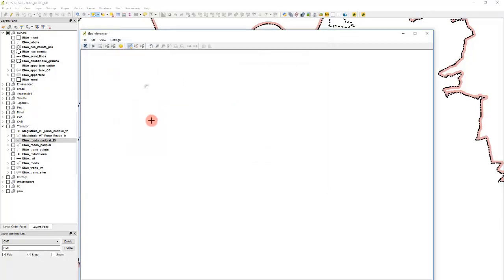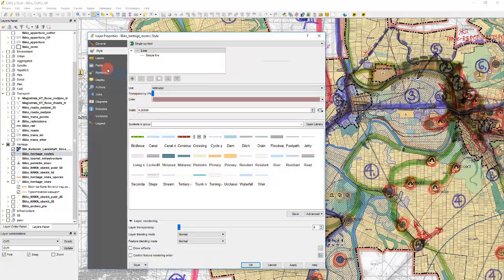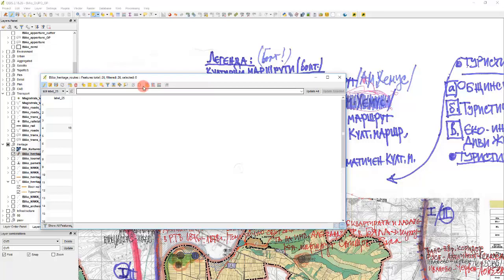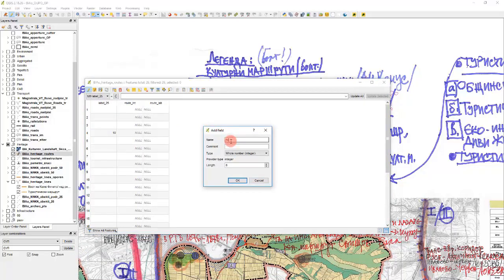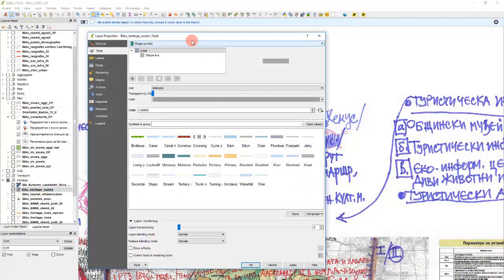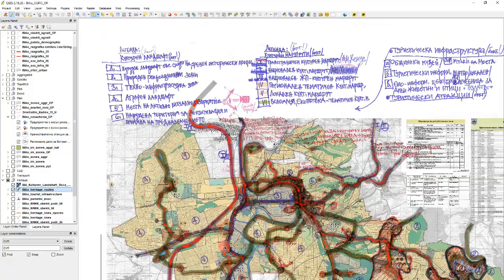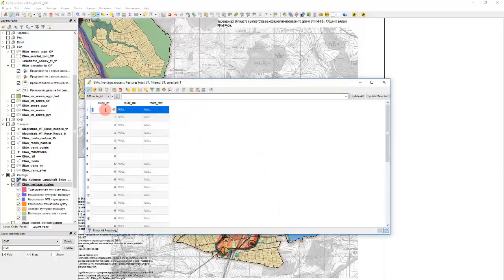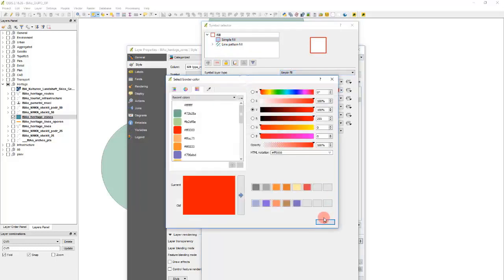Create a thematic map of heritage places and buffer zones in QGIS (part 1/2)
We create a thematic map of heritage places of a whole municipality using QGIS. We use all types of layers so that you can learn easily, even if you are a beginner. We cover the following operations in QGIS:
• Georeferencing an image (part 1)
• Creating a line layer and digitizing in it (part 1)
• Creating a point layer and setting symbology + digitizing

Author/Автор: Nicola Lalev from ADIsoft
Programs used / Използван софтуер: QGIS 2.18